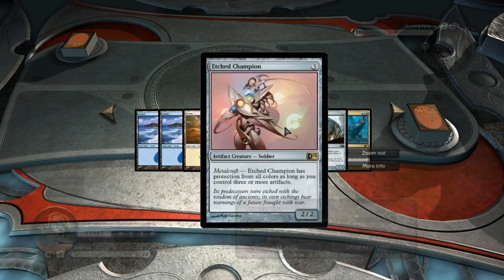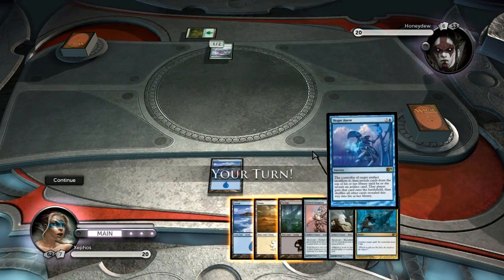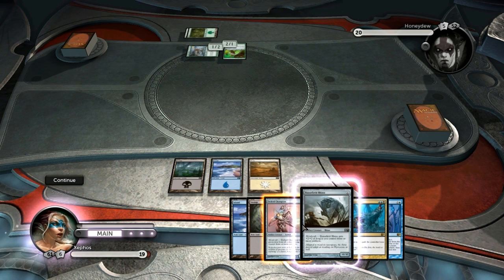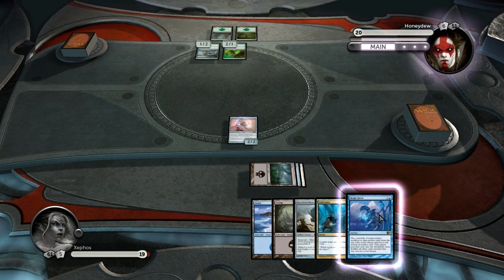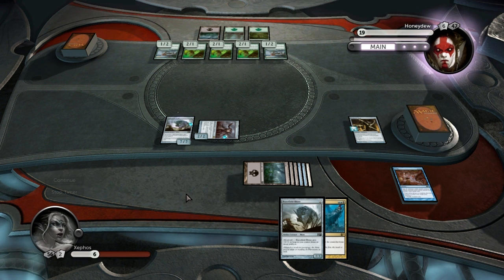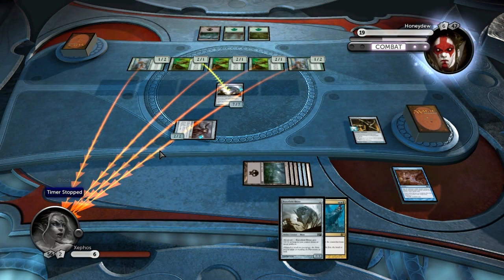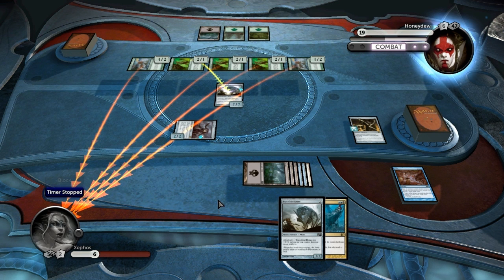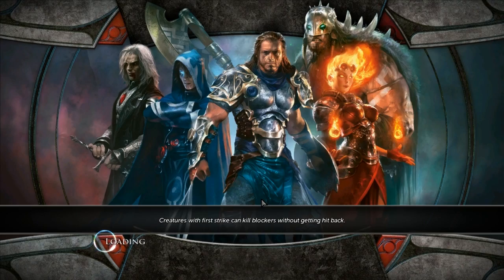Magic 2012: Simon vs Lewis Round 3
Round three in our best of five duel!